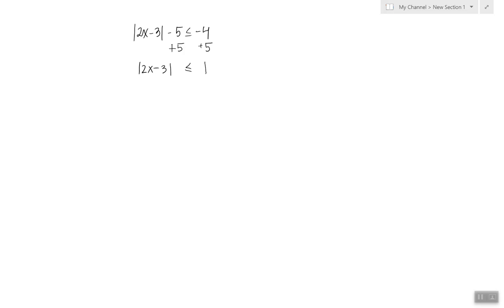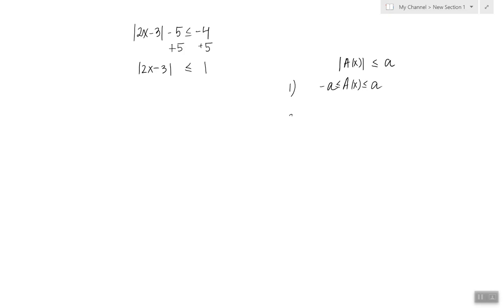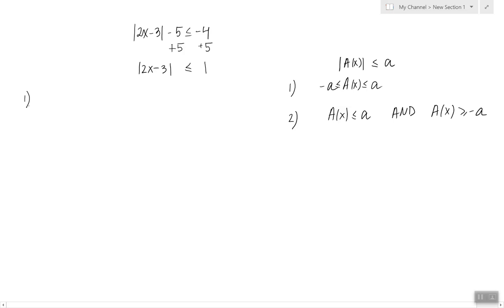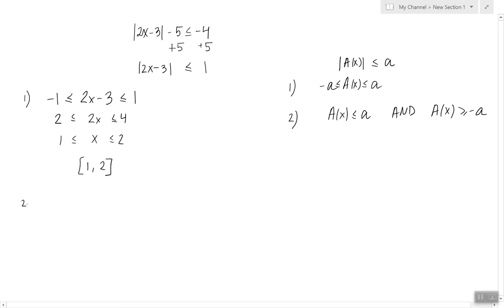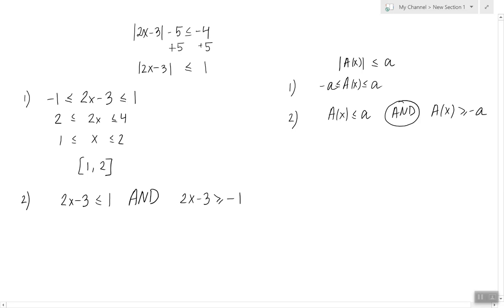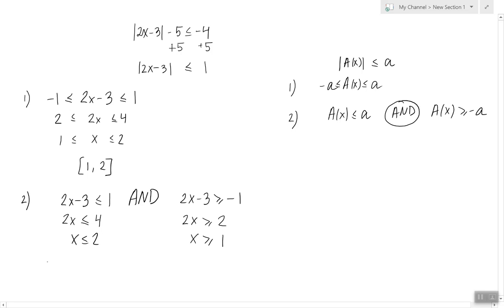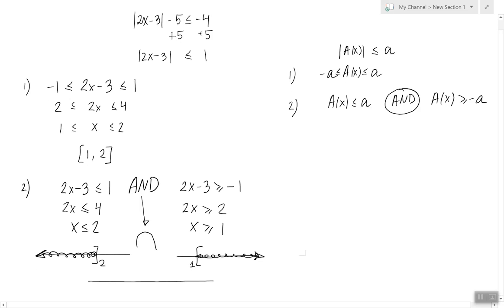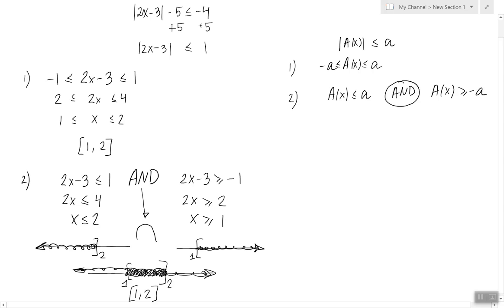Solving an Absolute Value Inequality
In this video, I show how to solve an absolute value inequality using the equivalent compound inequalities.